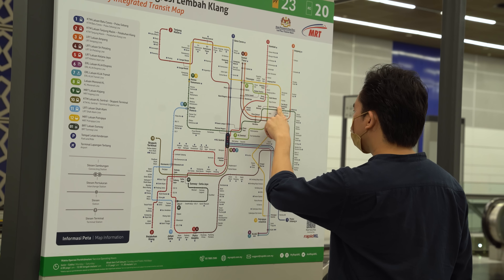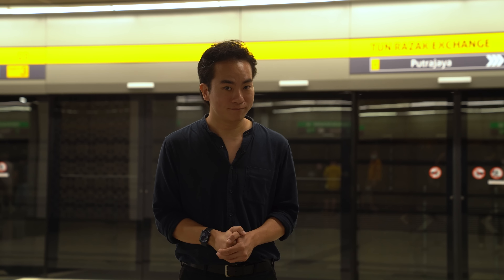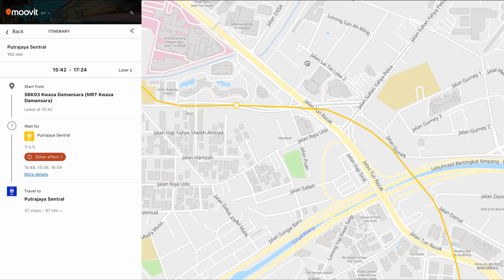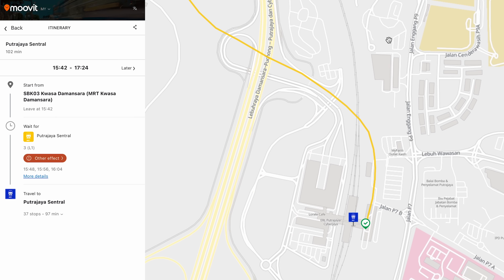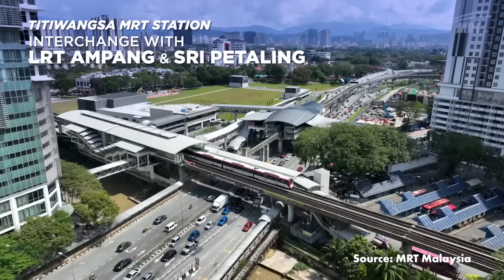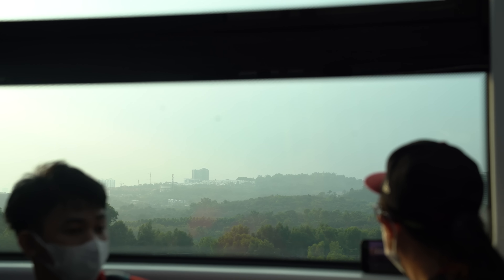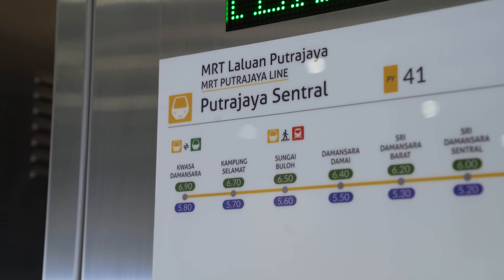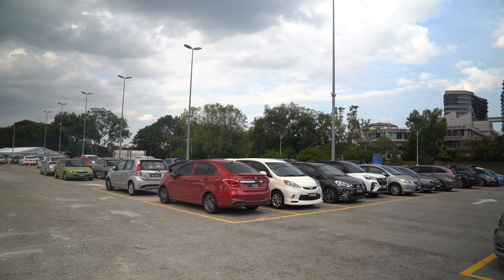MRT Putrajaya Line Phase 2: We take the train from KL to Putrajaya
Last Thursday marked the launch of Phase 2 of the MRT Putrajaya Line. It finally connects the rail service to the namesake administrative capital, adding 38.7km and 24 stations to complete the 57.7km journey. Best of all, it's free to ride until March 31. Watch on to find out everything you need to know.